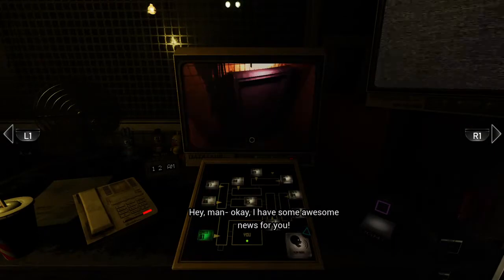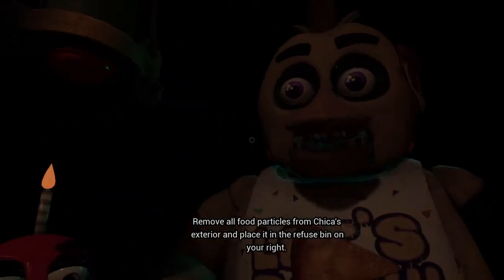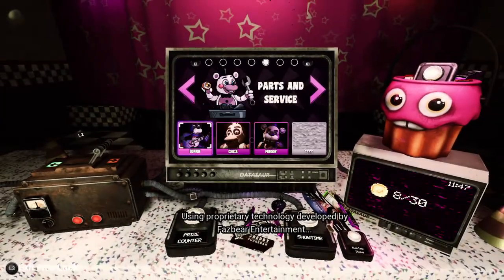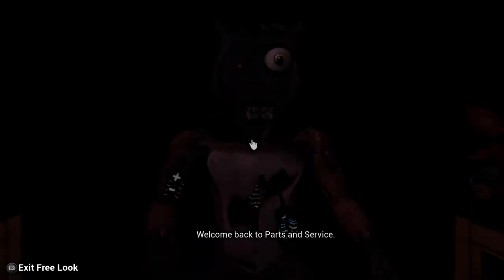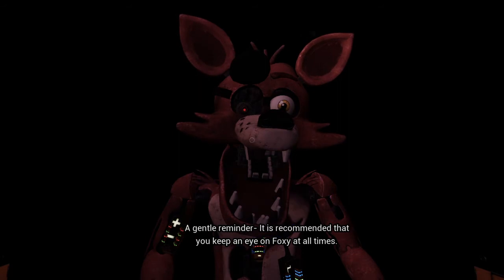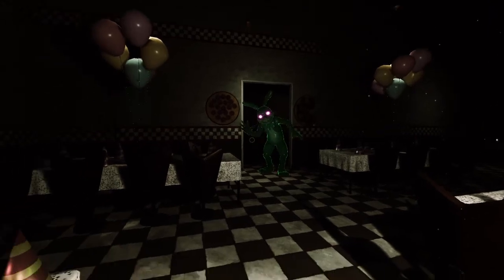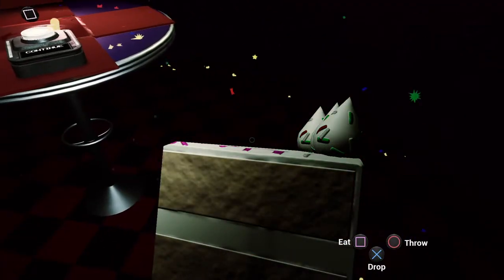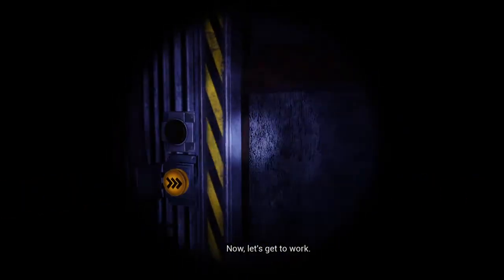Five Nights at Freddy's: Help Wanted Part 4